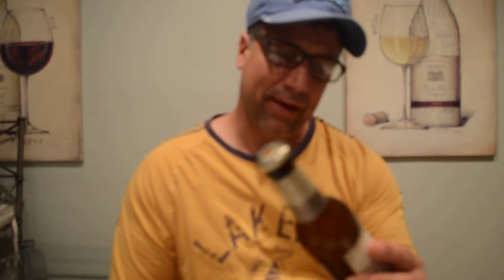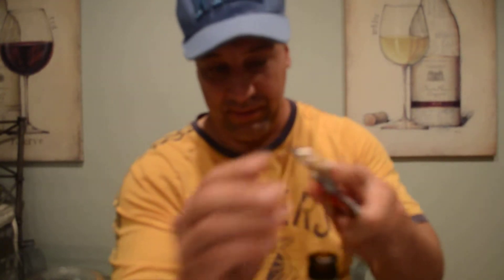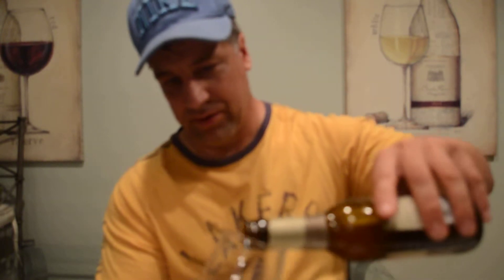Franziskaner Hefe-Weissbier (germany wheat beer) - Michael's Beer Review 65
IsS this wheat beer good or bad ? Franziskaner Hefe-Weissbier a German Hefeweizen beer by Spaten-Franziskaner-Bräu (InBev), a brewery in Munich, Bavaria. Michael will give his honestreview on this gremany beer.r